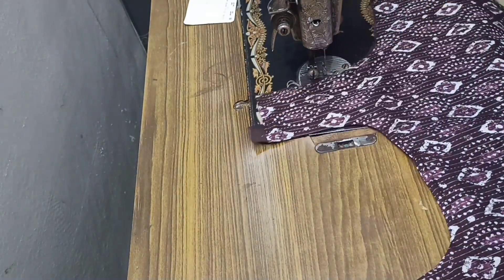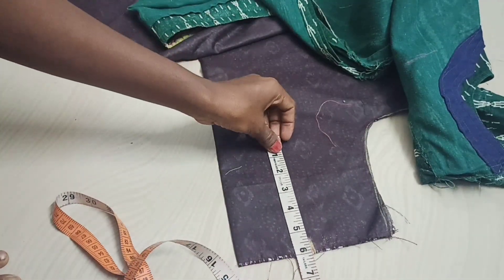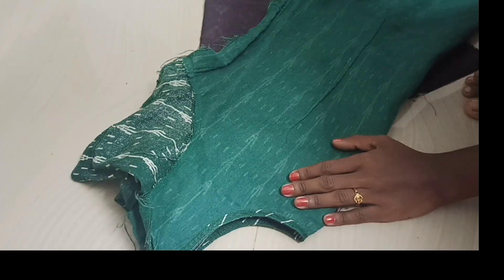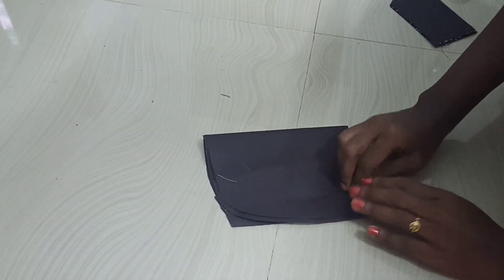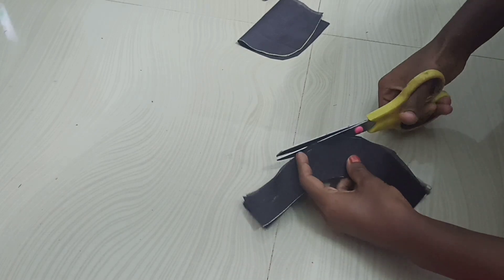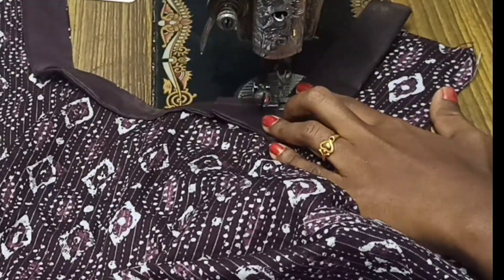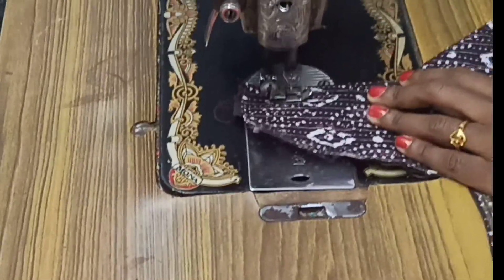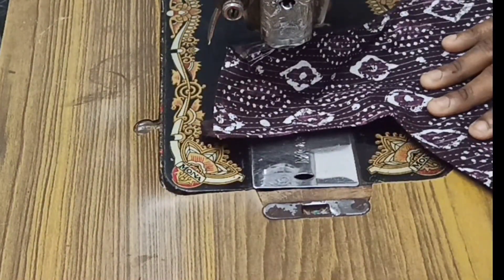How to stitch perfect neck to dress